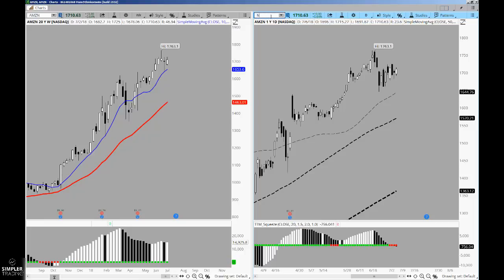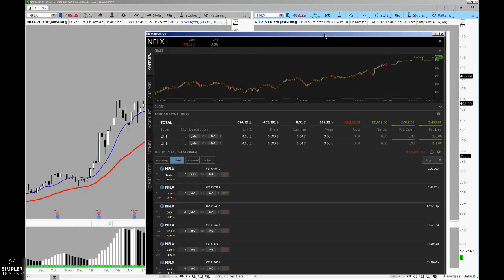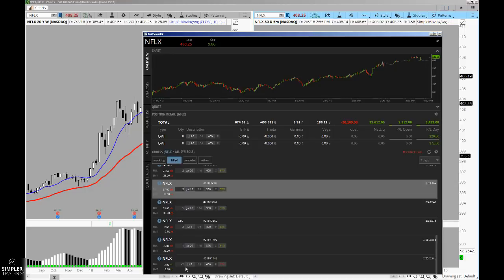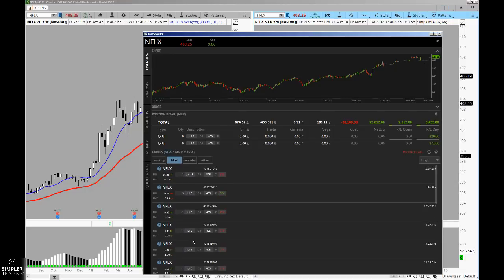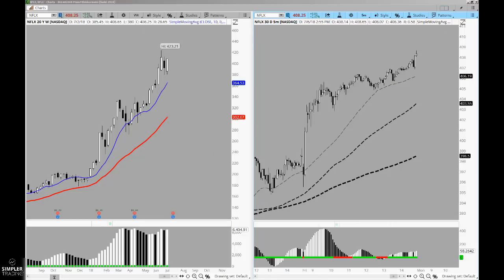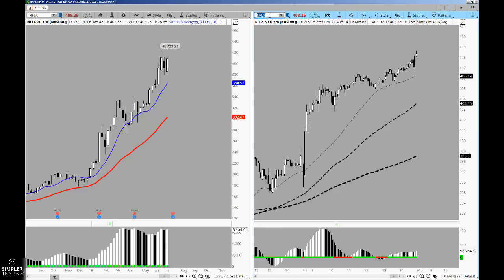Options: ETF Follow Up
The analysis we covered on Thursday gave some great trading opportunities on Friday. Here's a few ways we were able to take advantage of the strength in AMZN and, to a larger extent, in NFLX.